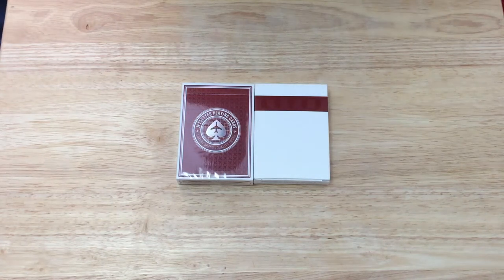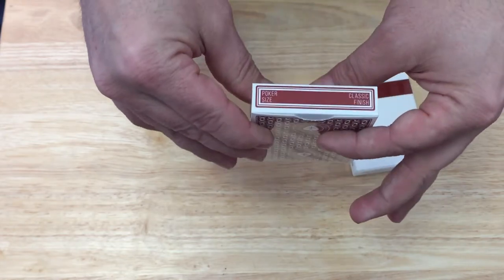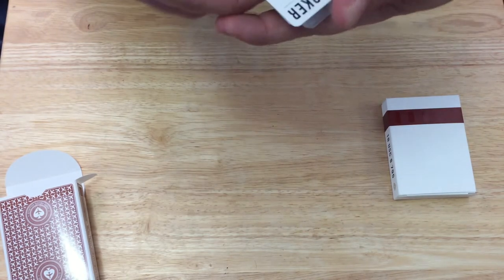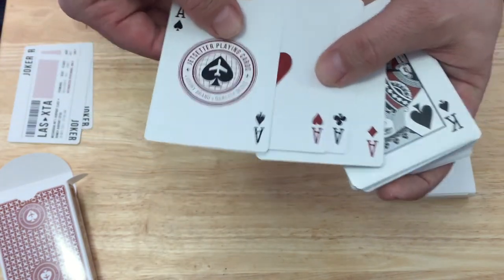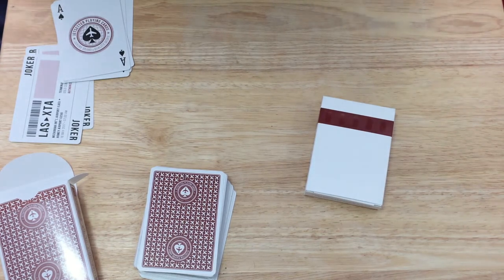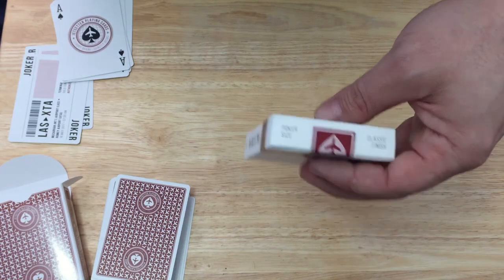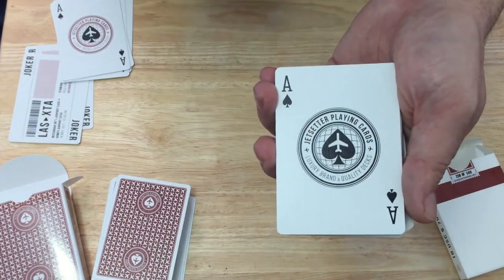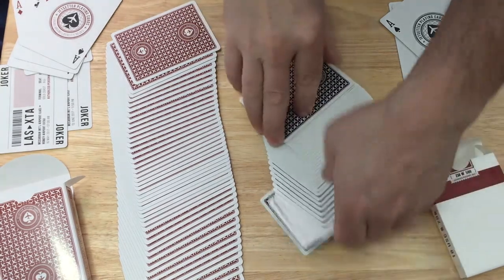Jetsetter Restricted Red/Jet Black Deck Reviews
Nice decks once again